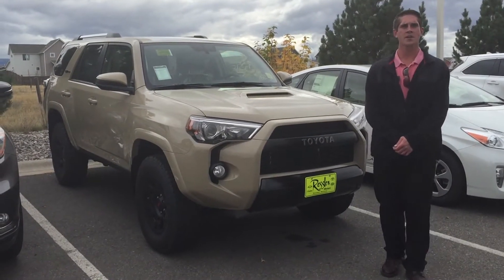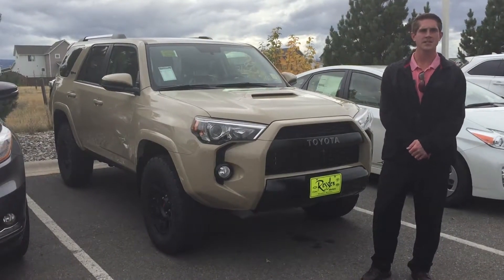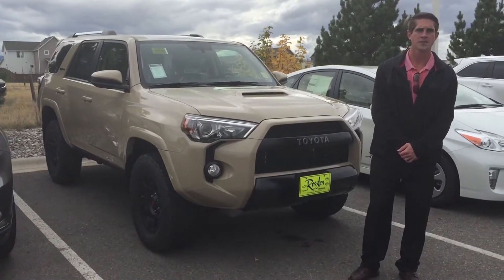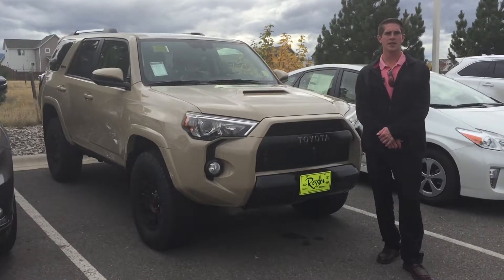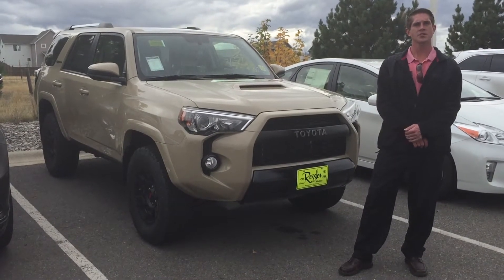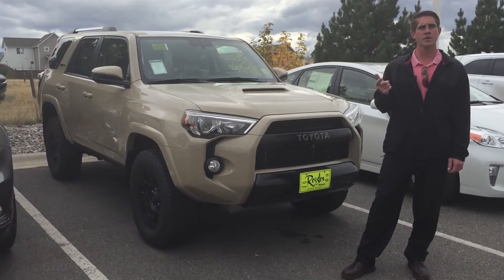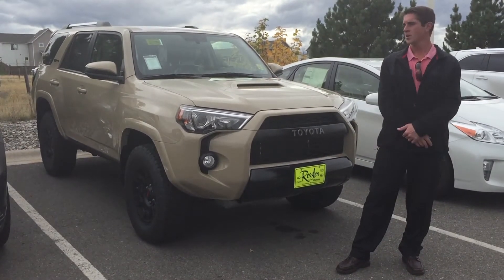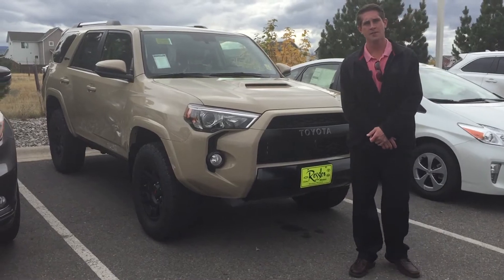4Runner TRD Pro | Spencer Sutter | Toyota of Bozeman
The 2nd year for the Toyota 4Runner TRD Pro is here. We are happy to have the TRD Pro 4Runner in our inventory and ready for a test drive. Come in and see us today and drive the 4Runner TRD Pro Bozeman:
8476 Huffine Lane
Bozeman MT, 59718